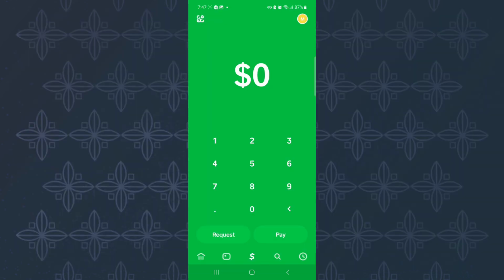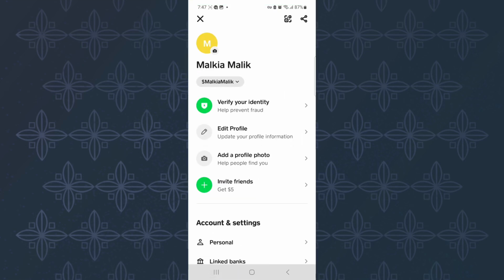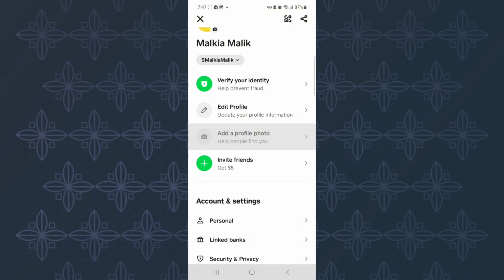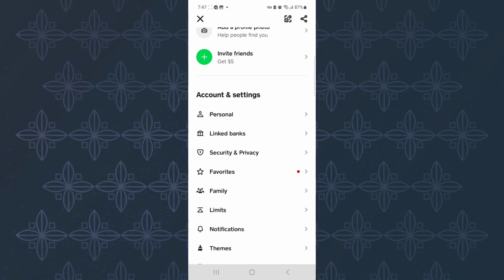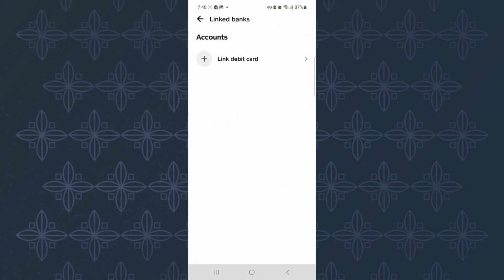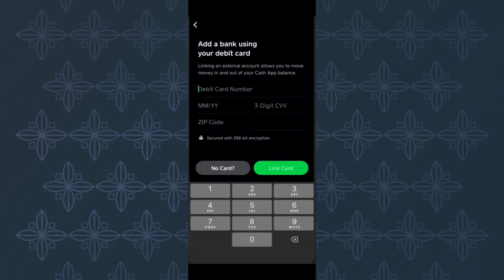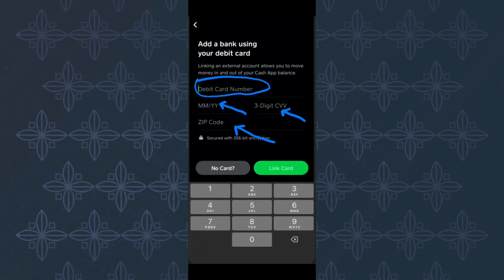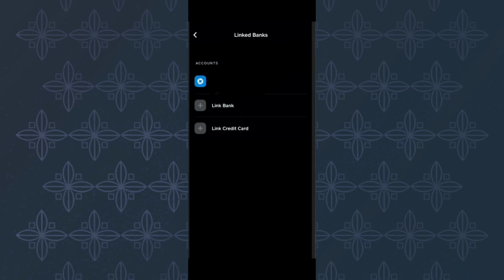How To Add Debit Card To Cash App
in this tutorial, I will show you How To Add Debit Card To Cash App